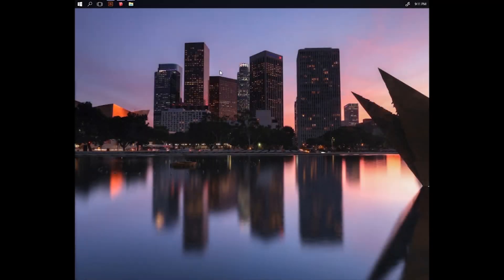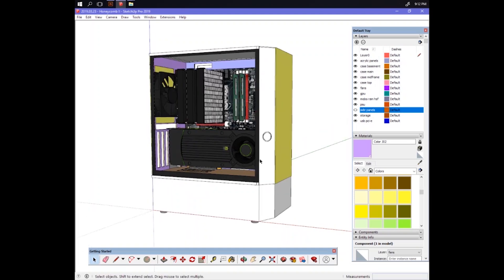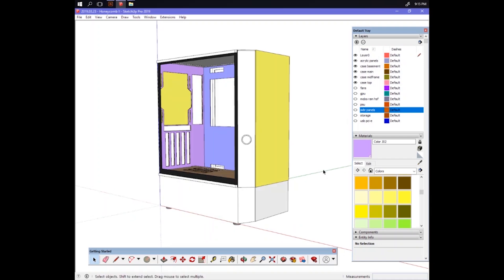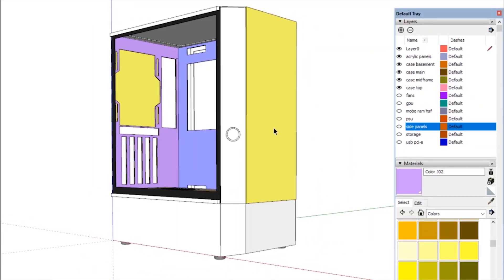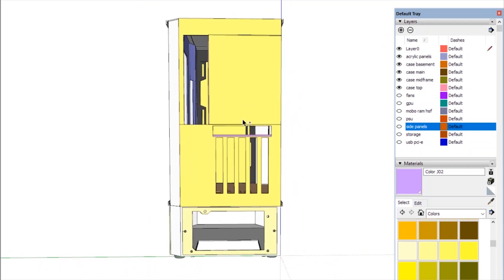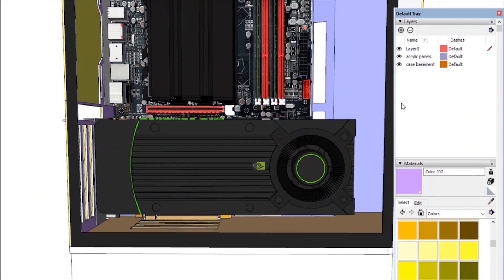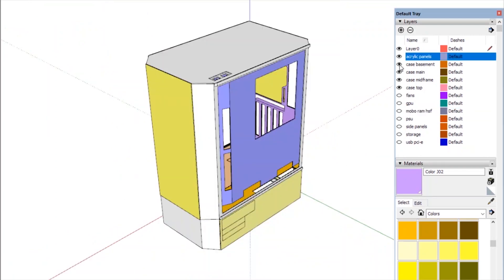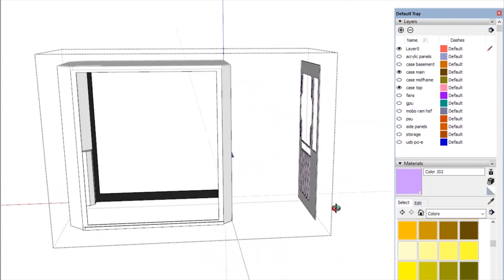PC Case From Scratch - Honeycomb II (Ep. 1)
Using 3D modeling and plain sintra sheets, I build a microATX PC case from scratch. Vertical GPU comes standard.
This is an update to the original Honeycomb PC case. Better build, better design, and better planning.

• Porter Robinson & Madeon - Shelter (Kontinuum Remix)
   Original version's music video:

LINKEDIN ejzllanes
Changelog
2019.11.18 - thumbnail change